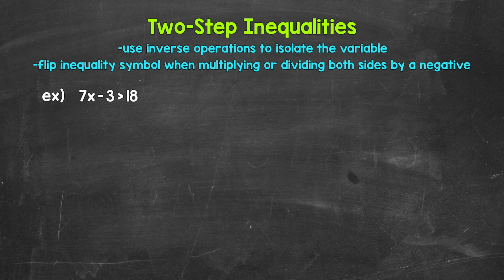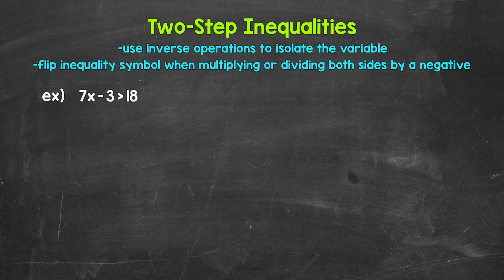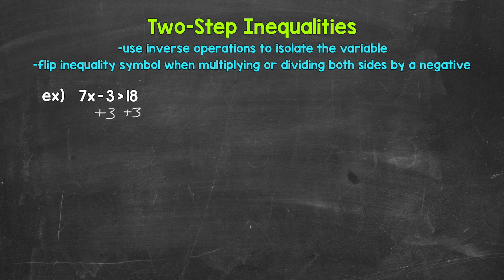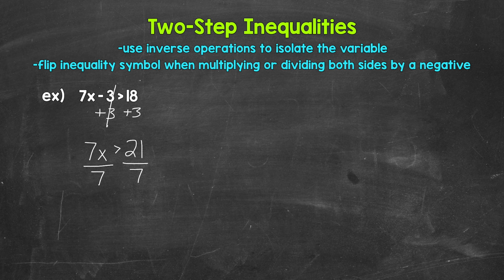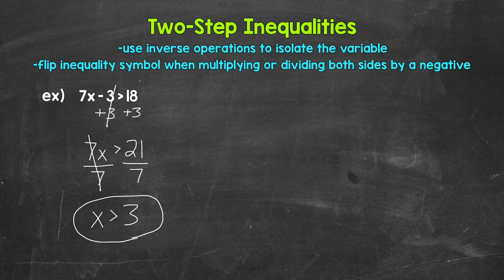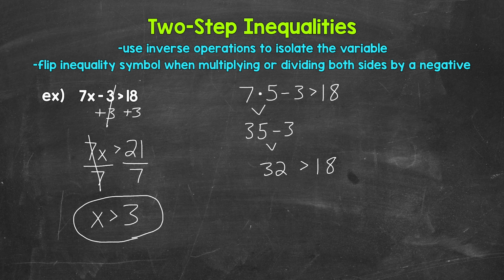Solving a Two-Step Inequality | Math with Mr. J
Welcome to Solving a Two-Step Inequality with Mr. J! Need help with how to solve a two-step inequality? You're in the right place!

Whether you're just starting out, or need a quick refresher, this is the video for you if you're looking for help with how to solve two-step inequalities. Mr. J will go through an example of a two-step inequality and explain how to solve it step-by-step.

Hopefully this video is what you're looking for when it comes to solving and graphing inequalities.